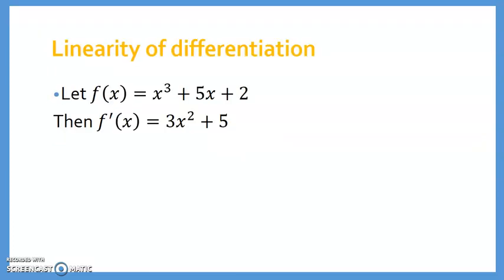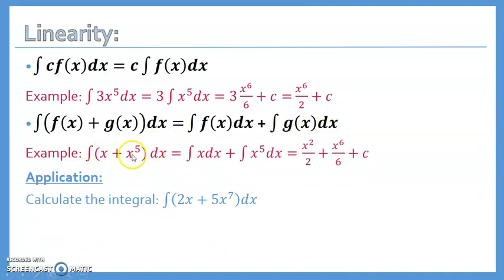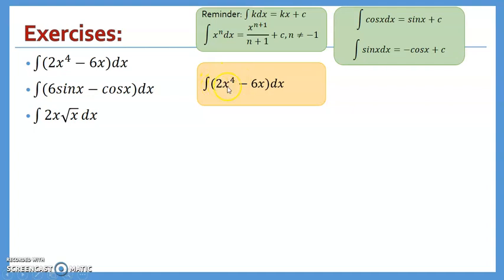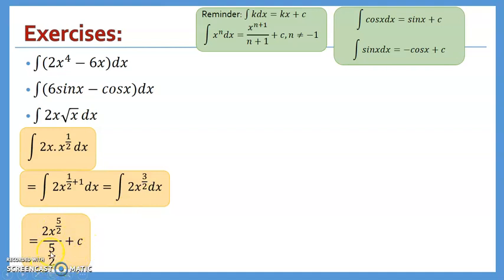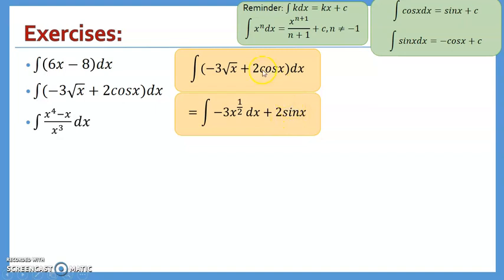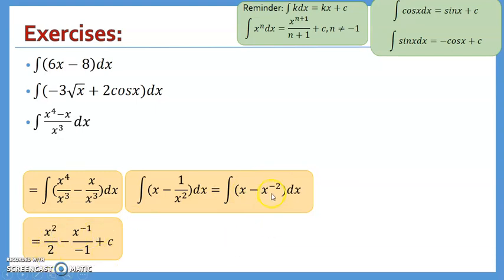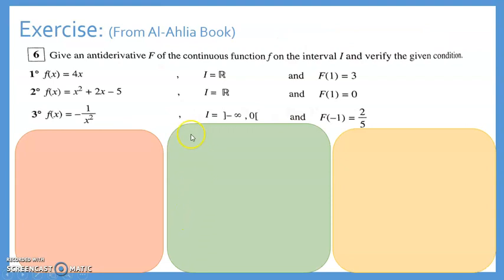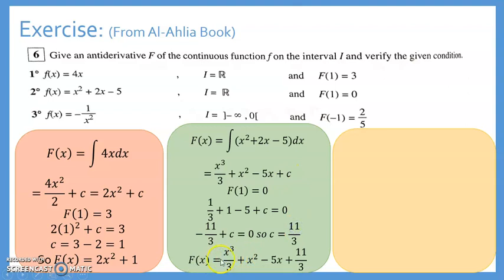Integrals (Antiderivatives) part 2 - Grade 11 (Revision for grade 12)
It is basically done for grade 11 but it's also a revision for grade 12 students who struggle with (or forgot) basic integrals.

The objectives of this video is to define and use the linearity of integration, and find the constant of integration.

There's still one part for grade 11 until the chapter is completed.